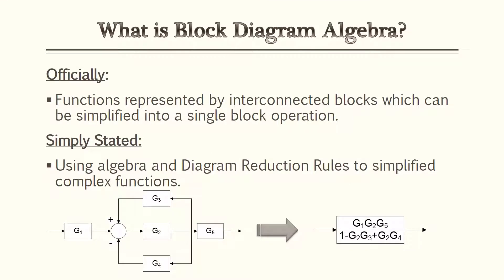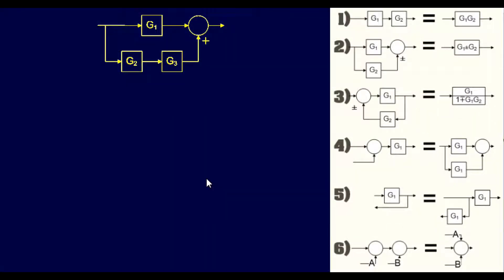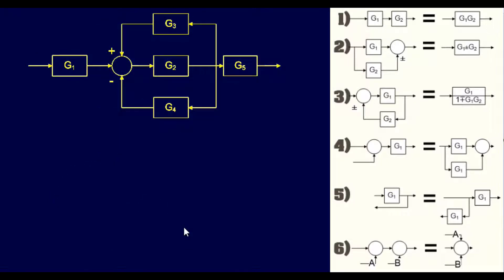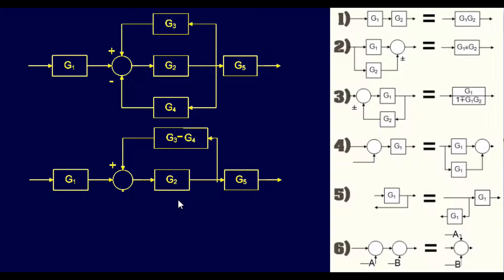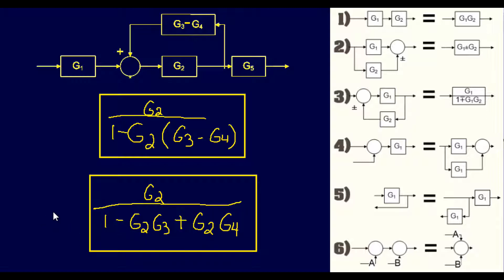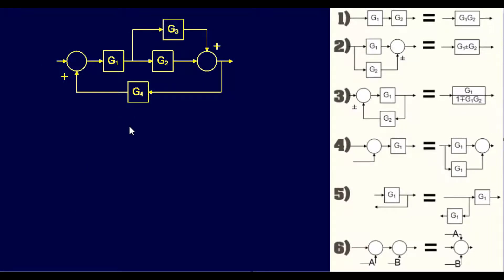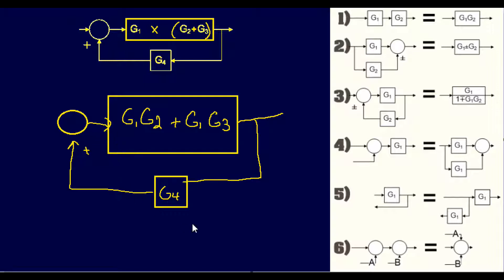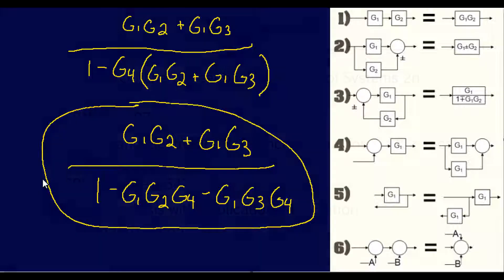Electronics P.E Prep - Block Diagram Algebra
Control Systems - Block Diagram Algebra